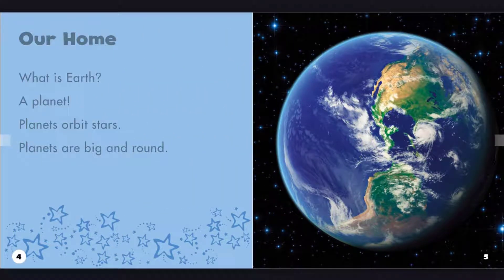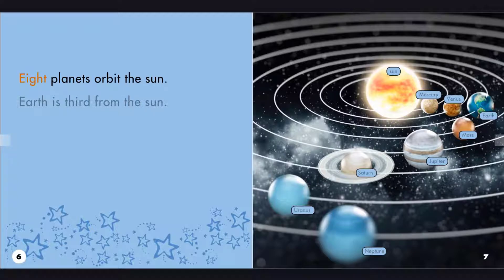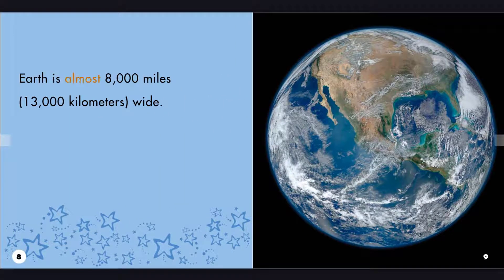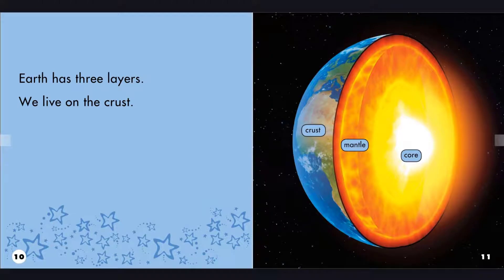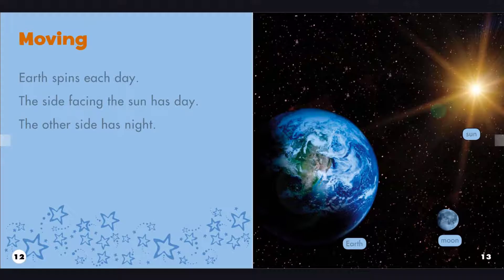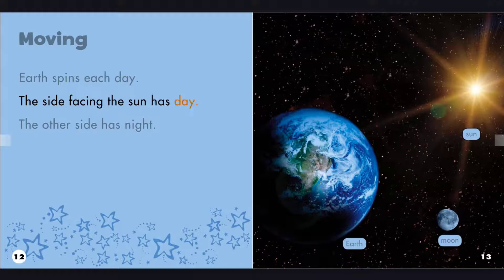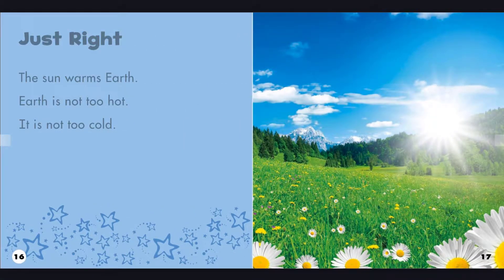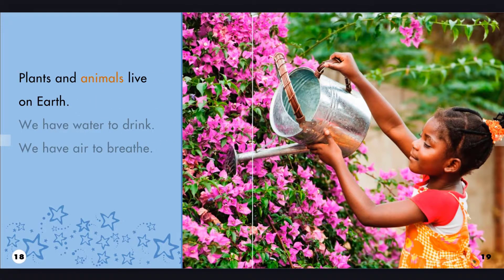Earth 地球 科普绘本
Story Books for Kids